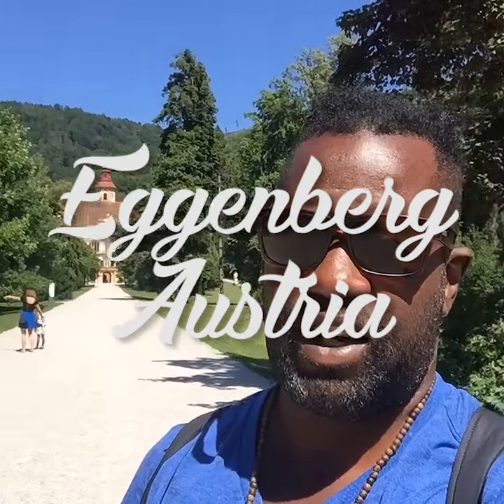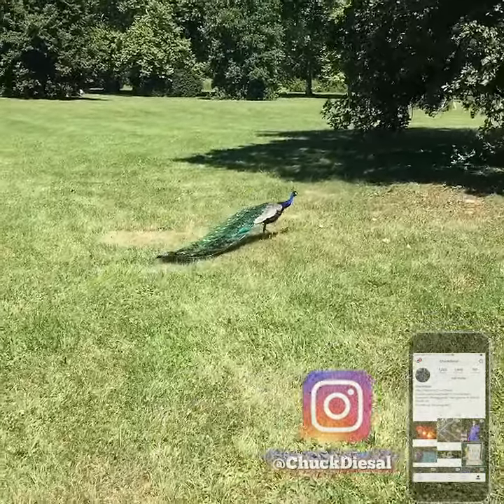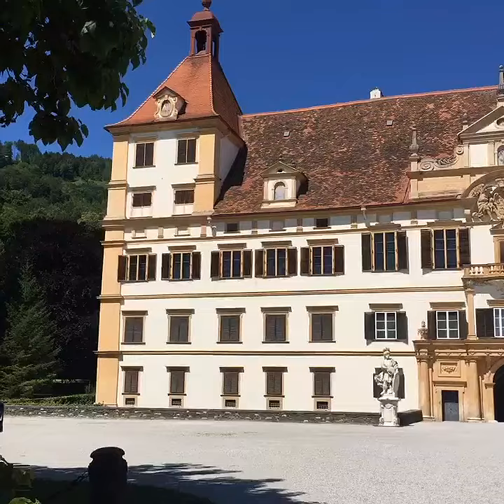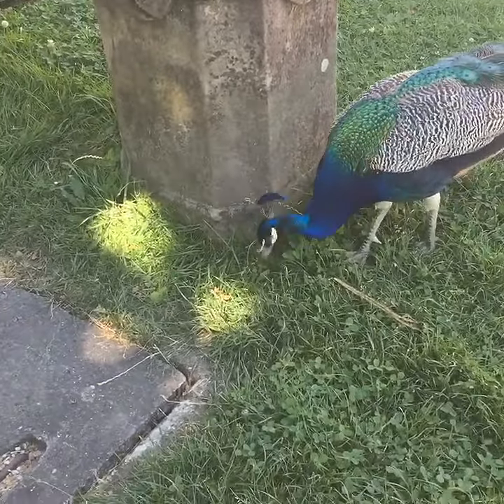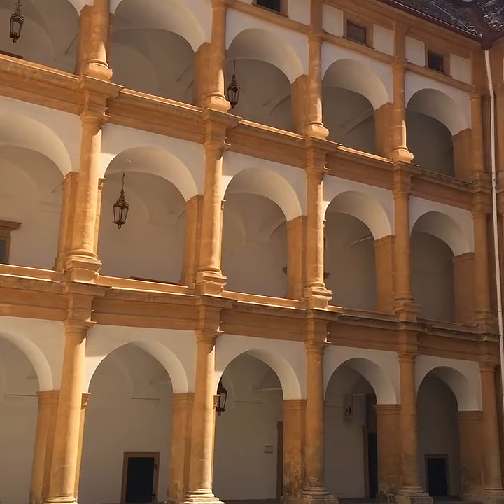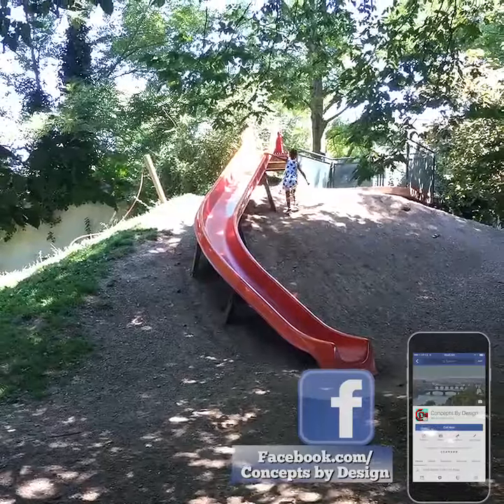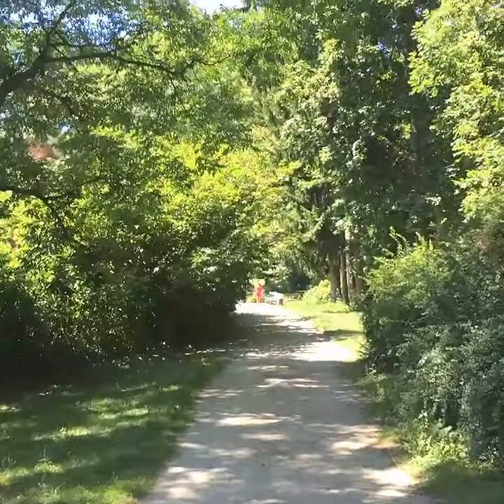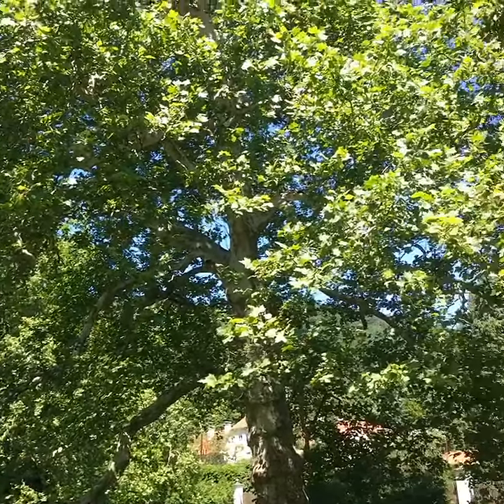Eggenberg Palace, Austria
I light view of the grounds of the Eggenberg Palace.